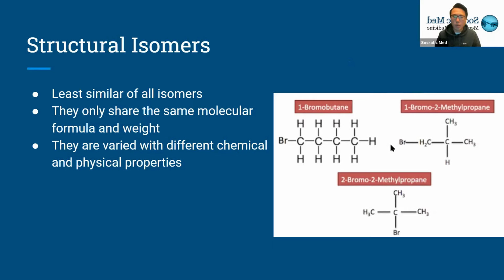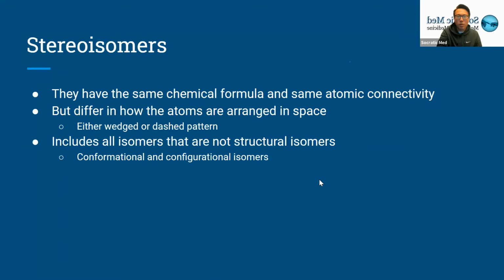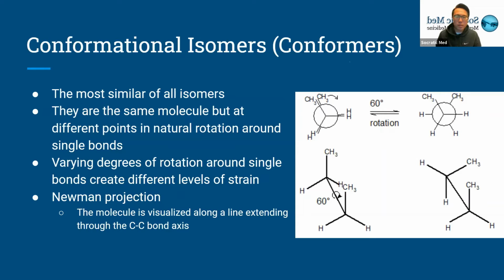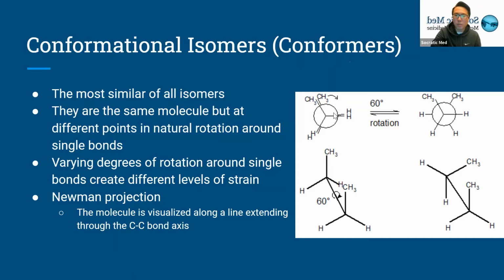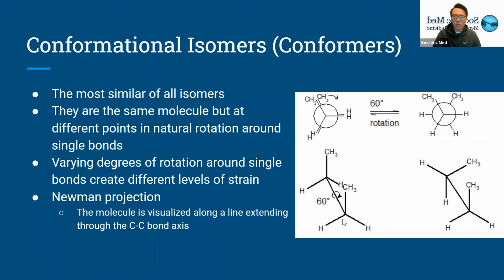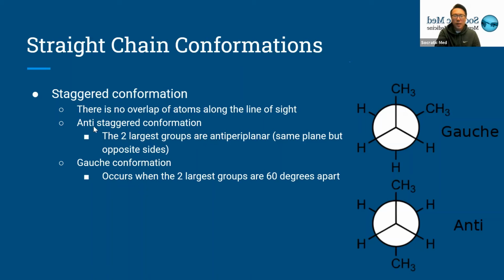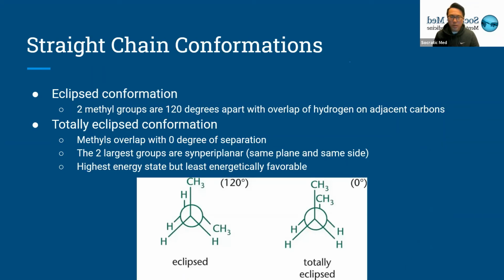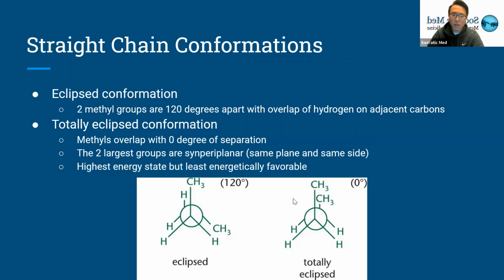MCAT Organic Chemistry Naming and Isomers - Topic 3/5: Structural and Conformational Isomers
MCAT tutor David reviews structural and conformational Isomers from CHEM/PHYS section